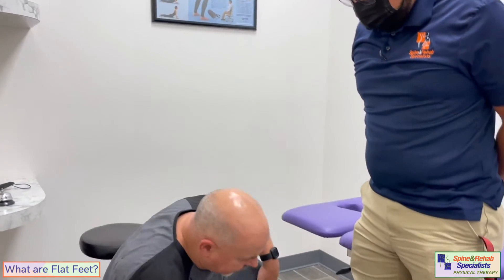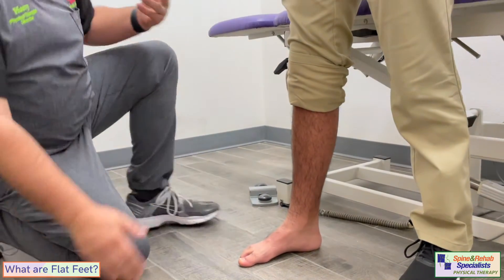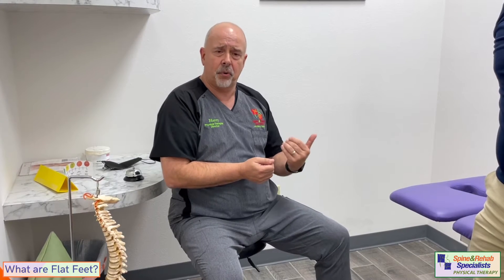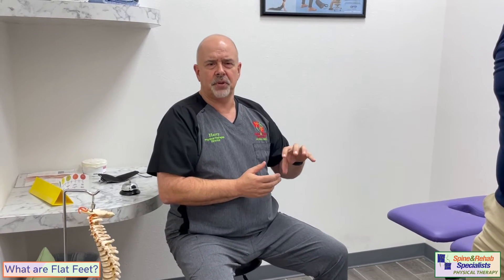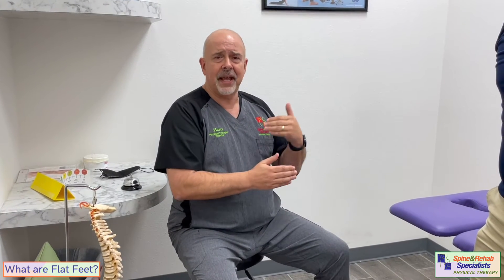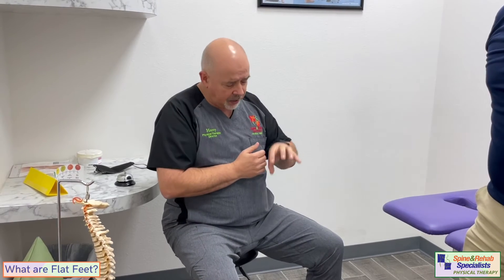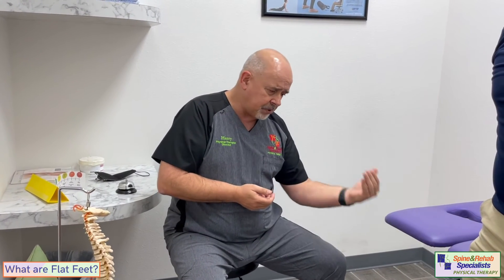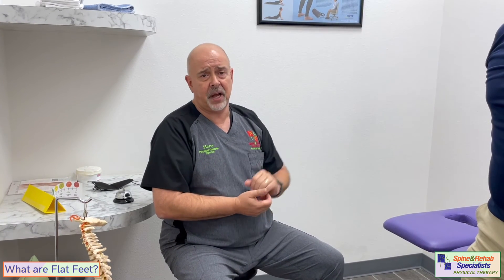What are Flat Feet? (Thirsty for Knowledge Thursday)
Welcome back to another Thirsty for Knowledge Thursday! In yesterday's Wellness Wednesday, Earl showed some exercises that are good for correcting flat feet and in today's video Harry will explain further! Tune in to see Harry explain exactly what flat feet are and how they can potentially cause some other complications and pains if not corrected.